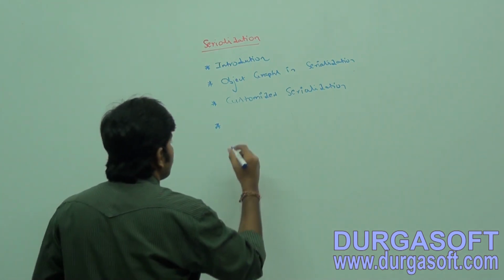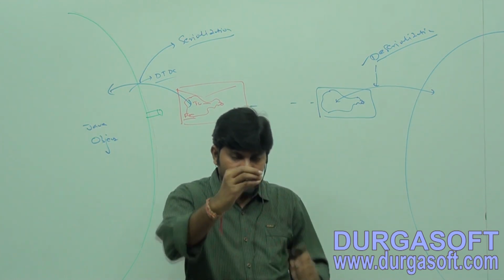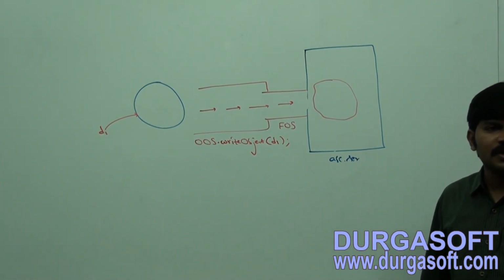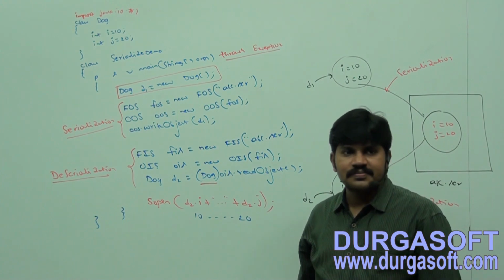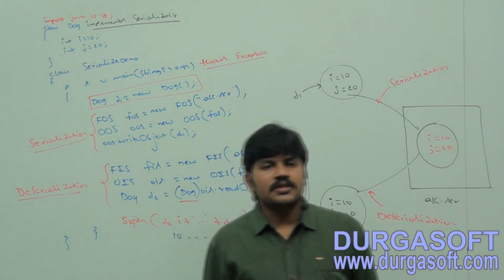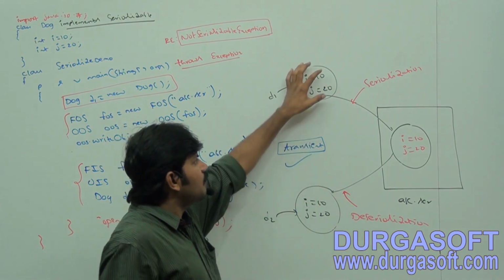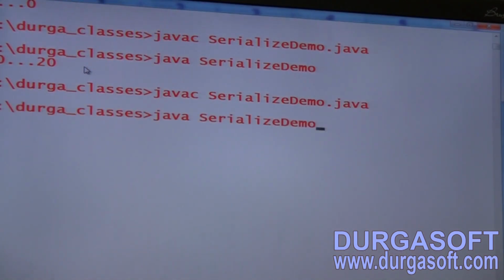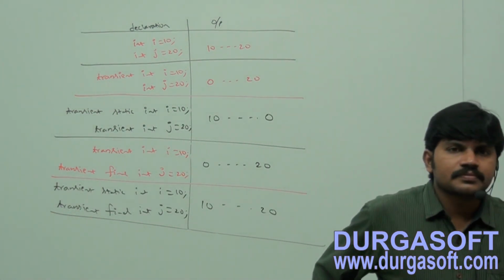Core Java With OCJP/SCJP: Serialization Part- 1 || Introduction